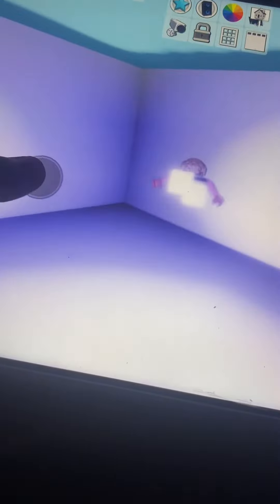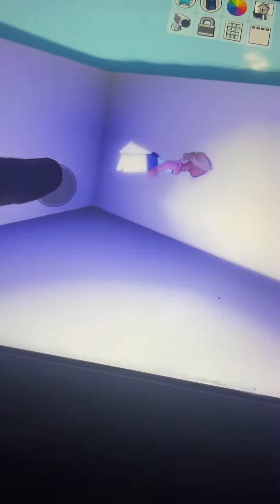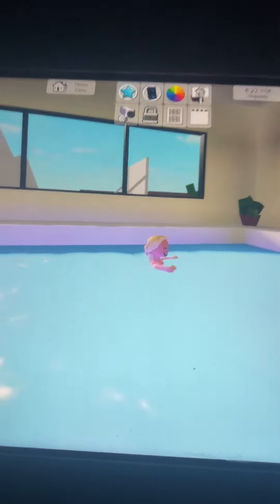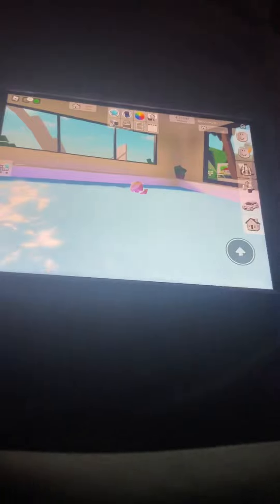August 18, 2023